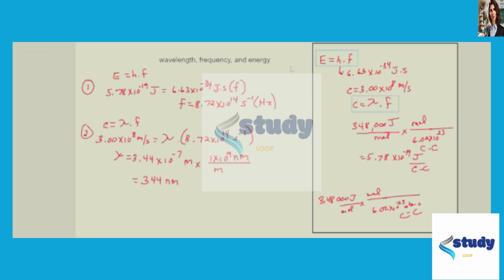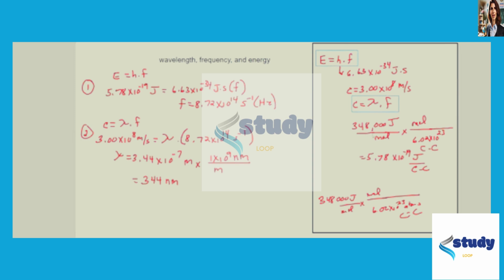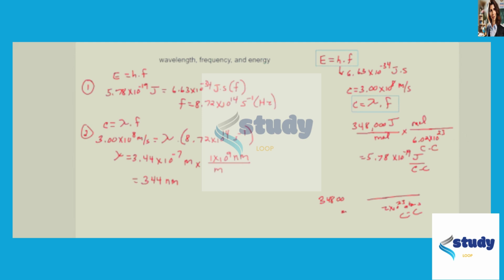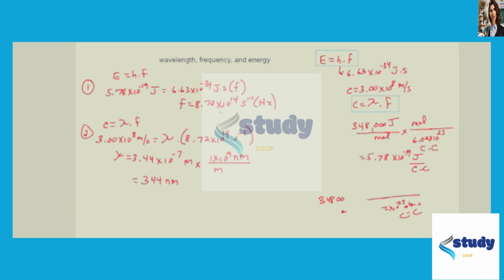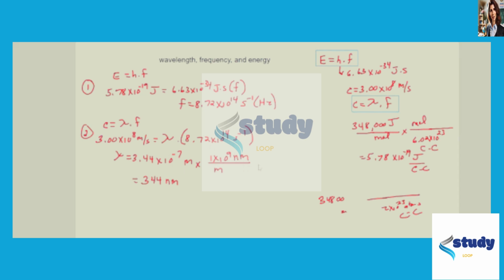Ultraviolet radiation and radiation of shorter wavelengths can damage biological molecules because t